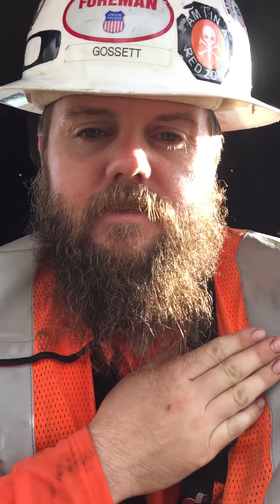Tips on finding buck beds